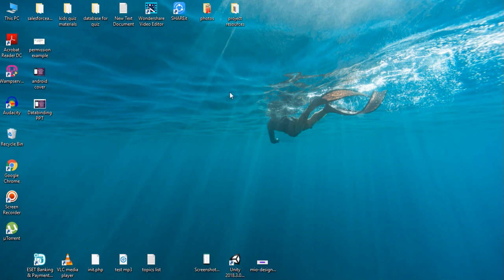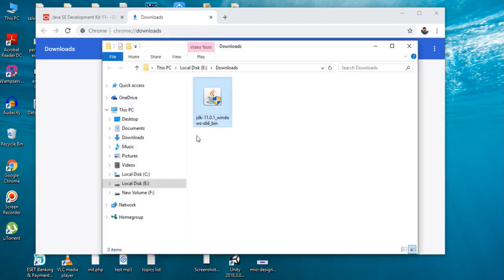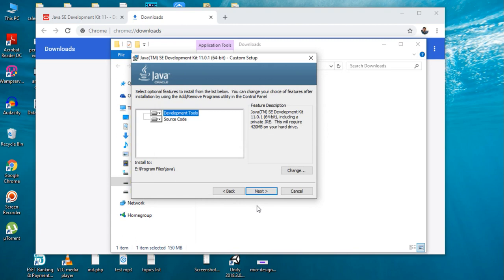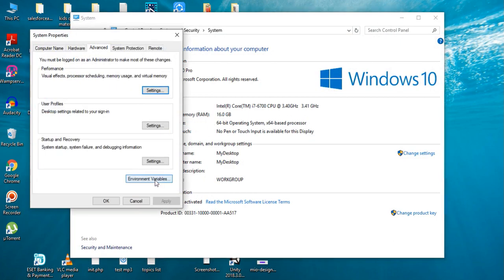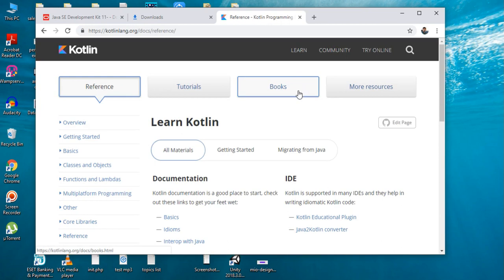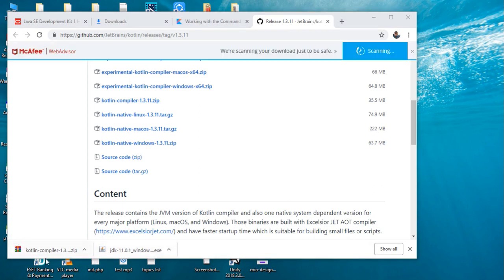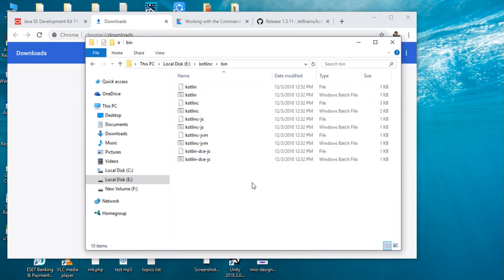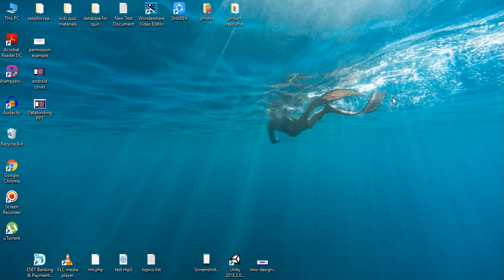Kotlin Tutorial -1- Install Jdk & Kotlin Compiler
Kotlin is an open source, statically typed general purpose programming language developed by JetBrains. In 2017 Google announces Kotlin as the first official language for android app development.

Before start android app development using kotlin, you must have the basic kotlin programming concepts. In this first video we learn about how to prepare your development machine for kotlin programming.

For start kotlin learning you have to install jdk and kotlin compiler.